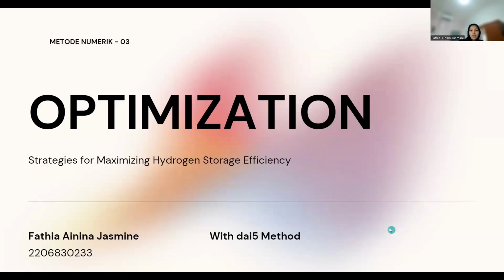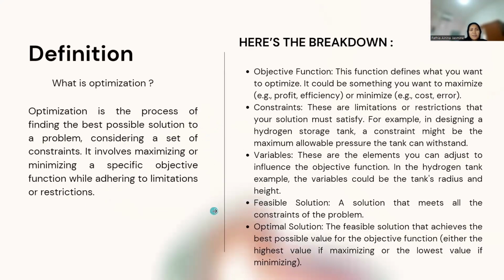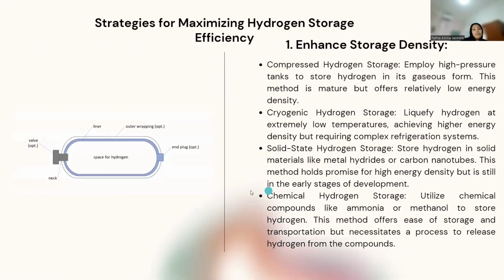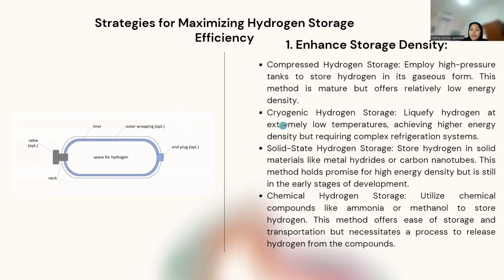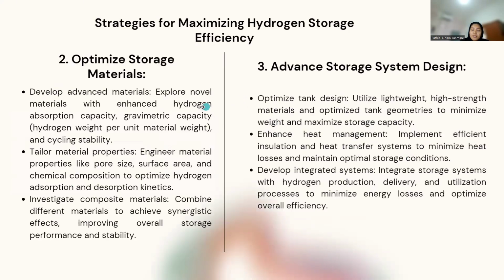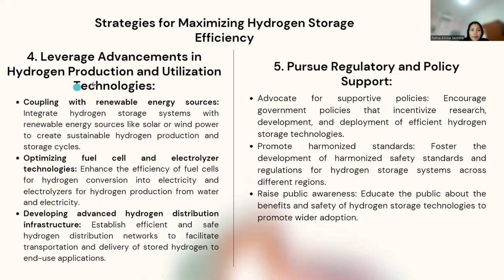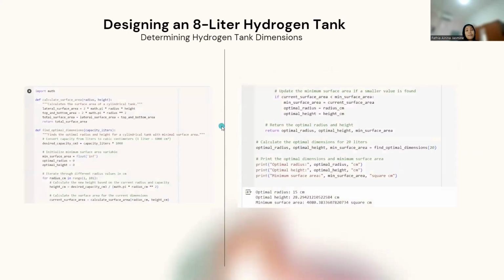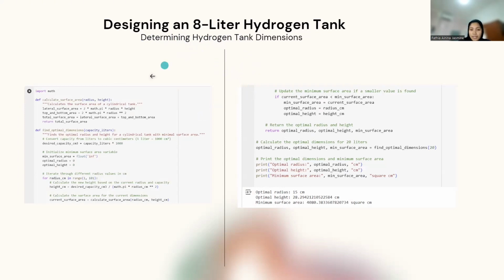Tugas Wajib - Optimasi ( Fathia Ainina Jasmine - 2205830233 )